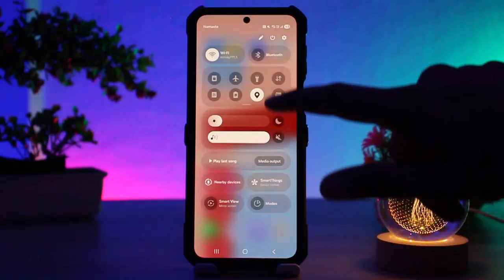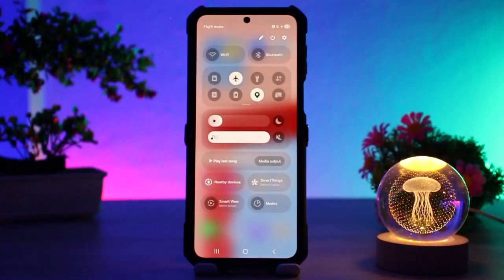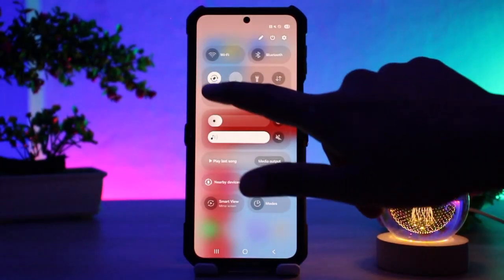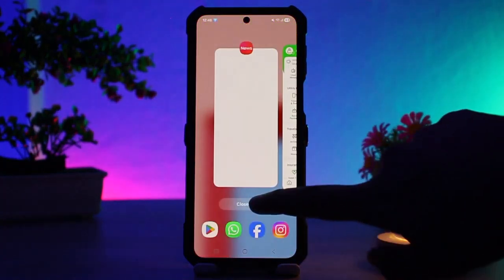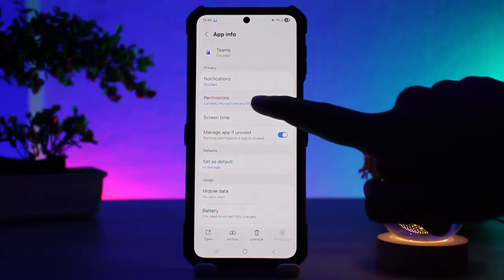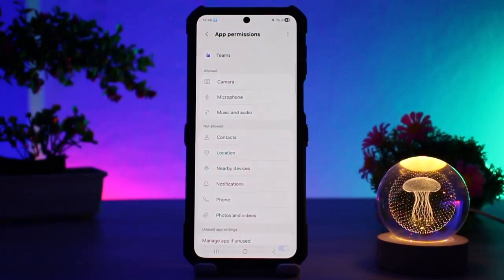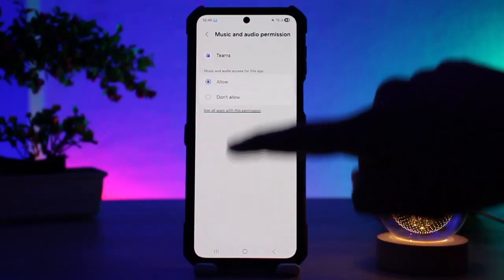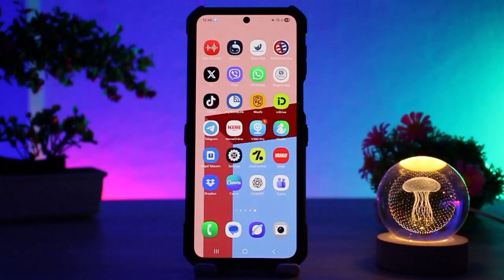Fix Sound Problems in Microsoft Teams on Windows, Mac & Mobile